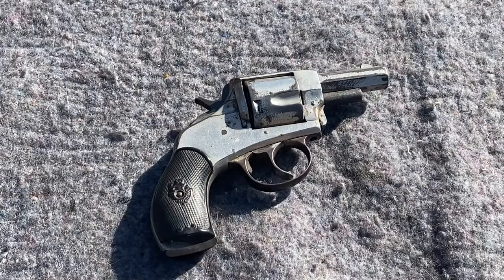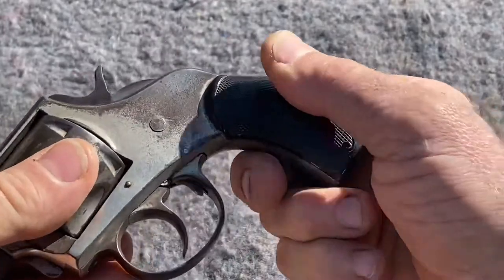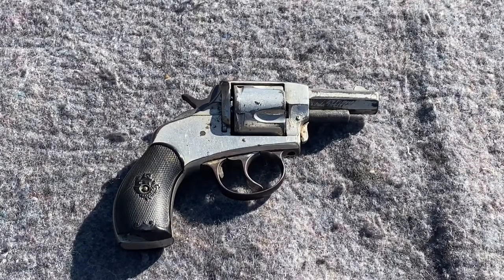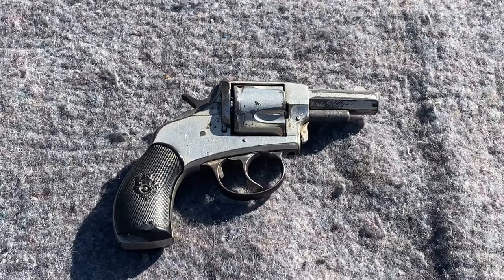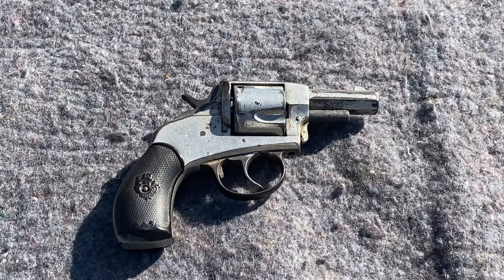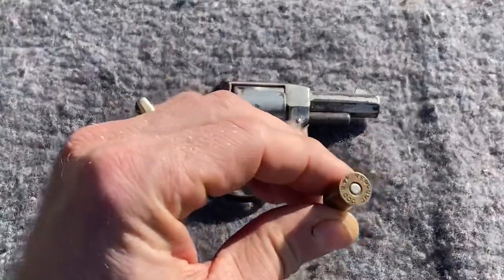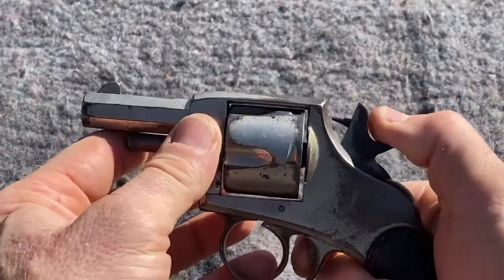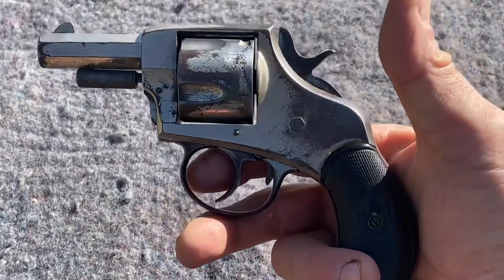My Grandfathers Guns 1/6 .44 American Bulldog Revolver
This is an Iver Johnson American Bulldog revolver in .44 Bulldog . It uses a metallic black powder cartridge . This is a second series pistol , it has the rounded back strap . The first series had a saw handle style back strap. The second series was made between 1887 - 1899, with about 100,000 made per year . There is no year to date serial numbers , they started each year at zero . My serial number is 7xxx , so possibly made in January of one of those years . My grandfather bought & used this pistol , then given to my father , then to me